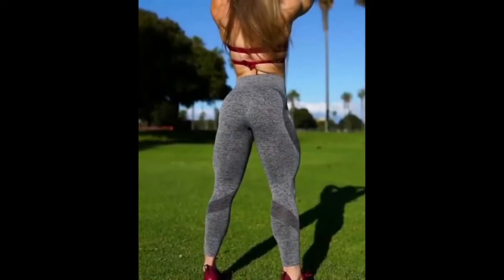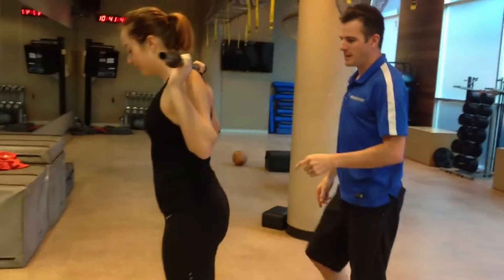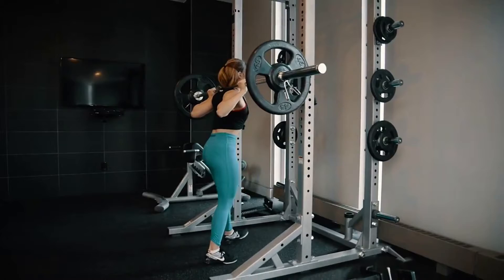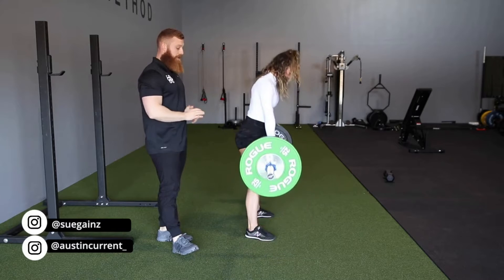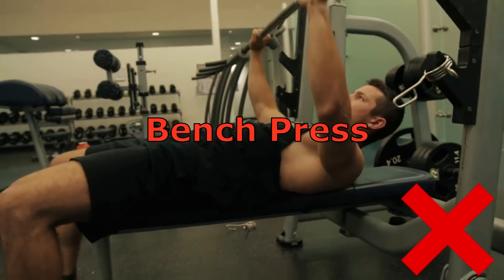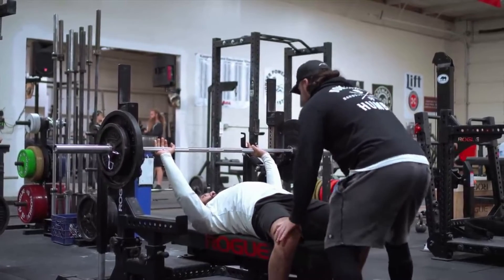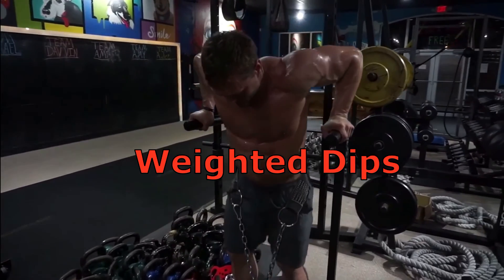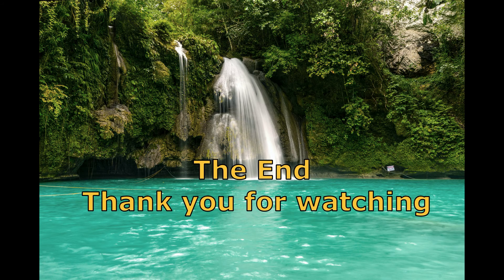How to build muscles fast -5 exercises to pack on the muscles like crazy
How to build muscles fast -5 exercises to pack on the muscles like crazy -no matter how much you’ve been crushing the weights and pumping weights like crazy  it won’t matter if you’re not doing the right exercises.
Hi everybody, Devon here, creator of Betta Health channel, where health and fitness matters. Do you want to build some muscles? Well, muscles are the most adaptable tissues in your body. When you do extreme exercise, like weightlifting, your muscle fibers undergo trauma, or what’s called muscle injury. When your muscles are injured this way, satellite cells on the outside of the muscle fibers become activated. They attempt to repair the damage by joining together and, as a result, increase the muscle fiber.
Hormones actually help your muscles grow too. They control the satellite cells and are responsible for things like: sending the cells to your muscles after exercise, forming new blood capillaries! repairing muscle cells! managing muscle mass! For example, resistance moves help your body release, growth hormone from your pituitary gland. How much is released - depends on the intensity of the exercise you’ve done.
The top 5 exercises for packing on the muscles like crazy! is a matter of opinion. Here are my top 5 in no particular order. Do these at least twice a week and you will see the difference!
Squats.
There's a reason this exercise is the king. It not only incorporates the entire lower body, but causes the body to respond by naturally releasing a burst of anabolic hormones.
Deadlifts
The steely sinews of the back can be especially resilient to training and growth. It is much more common for forearms to fatigue and give out before the back does.

Top Products check them out, you wont regret.
😍Kiss Gold Dumbbells
😍Muscle Toning
😍Marcy Home Gym 300lbs Capacity
😍Fitness Cage
😍HulkFit Power Cage
Try these products.
💕Sunny Health and Fitness
💕Sunny Health & Fitness Power Zone
💕Sunny Health & Fitness Rowing Machine
💕Folding Treadmill
💕Gymax Folding Treadmill
❤Horizon Fitness Treadmill

The products I recommend is based on my personal opinion.  So my aim, is to assist you in choosing whether to buy or not. At all times do your own investigation before buying any product. The information provided on this channel and its videos is for general purposes only and should not be considered as professional or medical advice. Always consult with your Doctor or health professional before starting any exercise, treatment or remedies.

Fruits that can act like medicine khon - Fruits that can act as medicine | Top 10 fruits